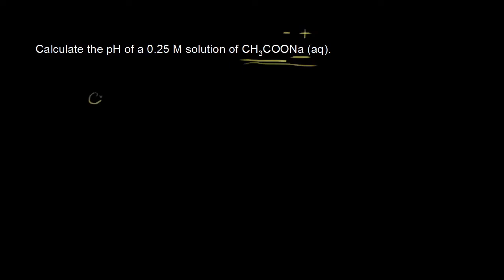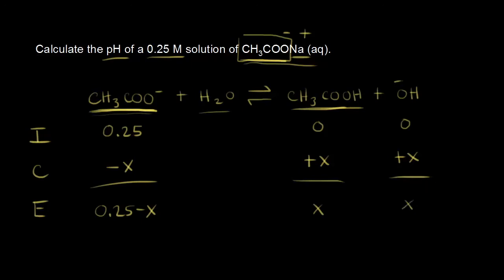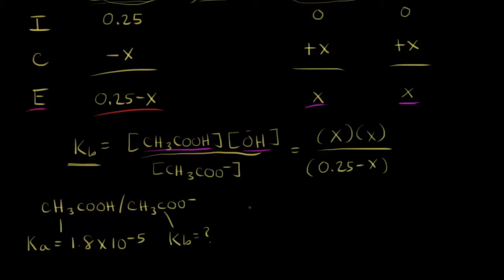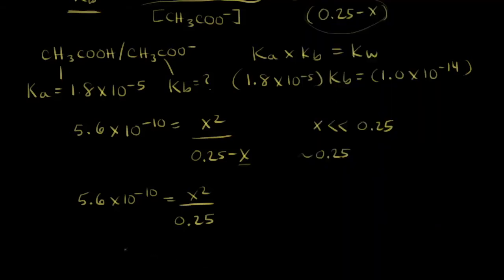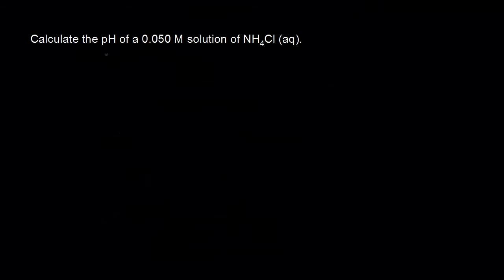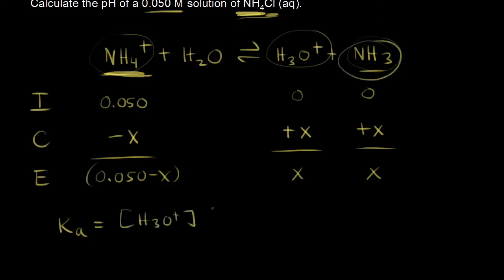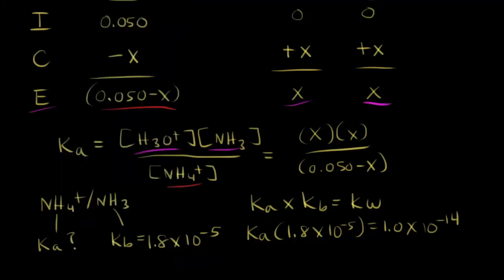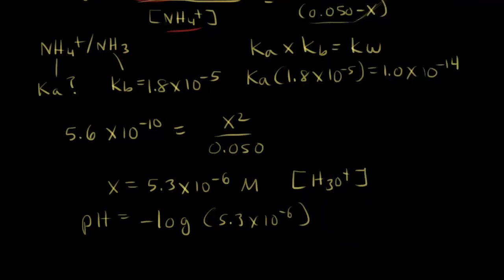Class 11|Chemistry 7-Equilibrium |L-27 ph of salt